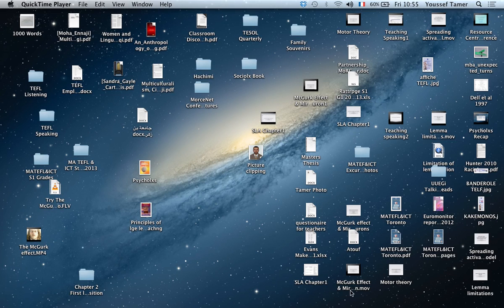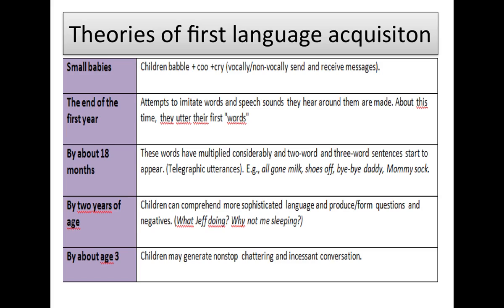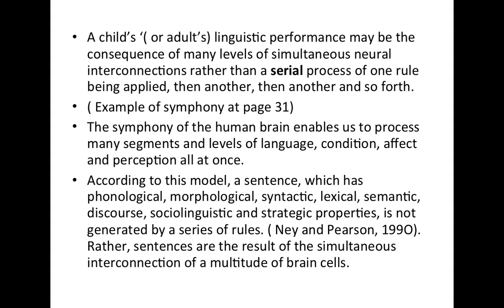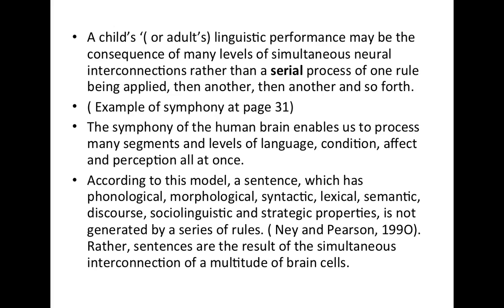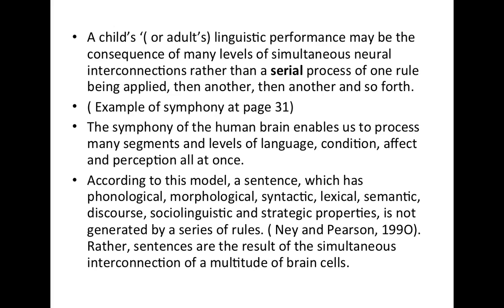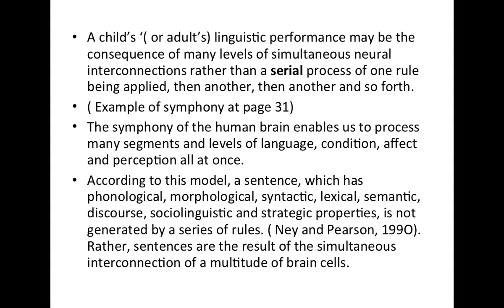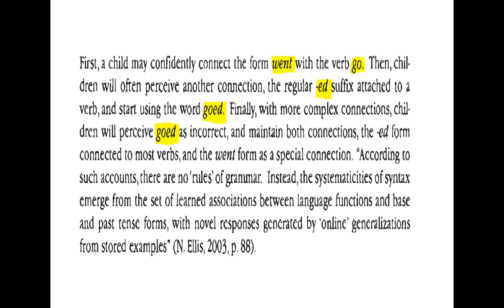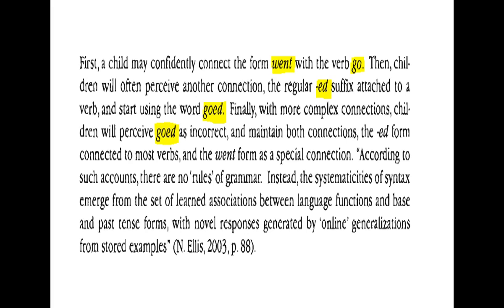SLA Chapter2 Part1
This is the first part of chapter 2 of the the second mandatory textbook we are using for psycholinguistics course as presented by Mohamed Akharraz, one of the MATEFL&ICT Teacher trainees.